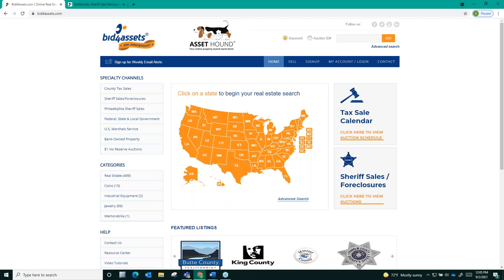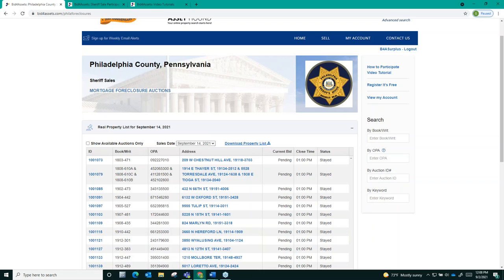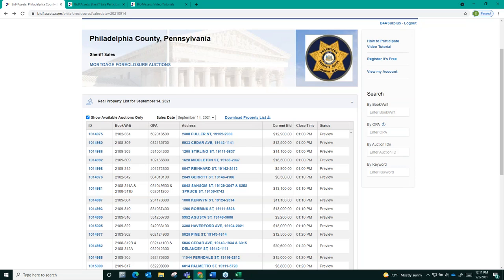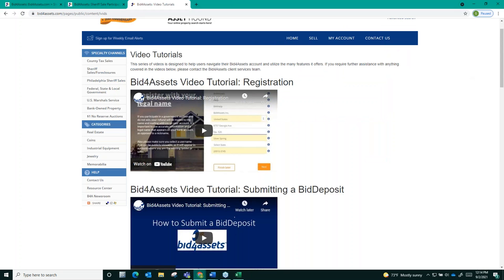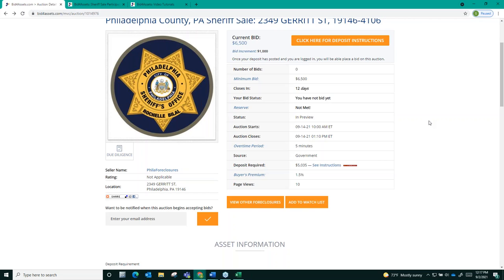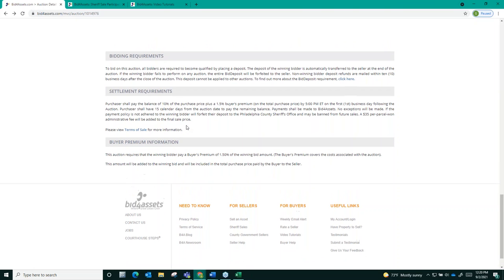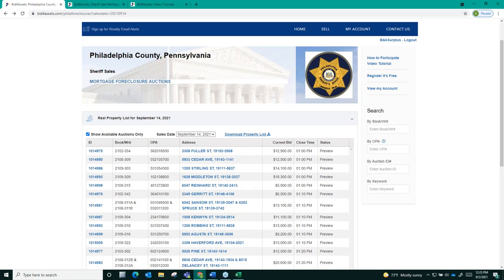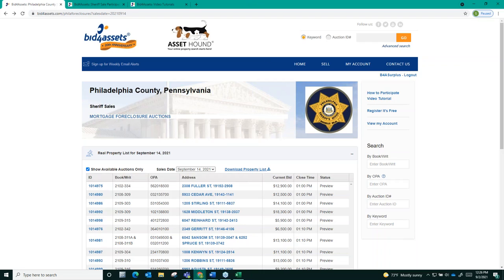Bid4Assets Tutorial: Philadelphia Mortgage Foreclosure Buyer Guide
This video will take you through the process of purchasing property from a mortgage foreclosure auction from the Philadelphia, Pennsylvania Sheriff's office hosted on Bid4Assets.